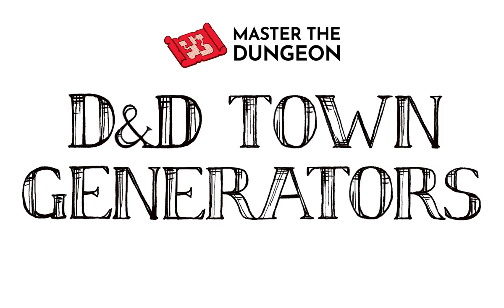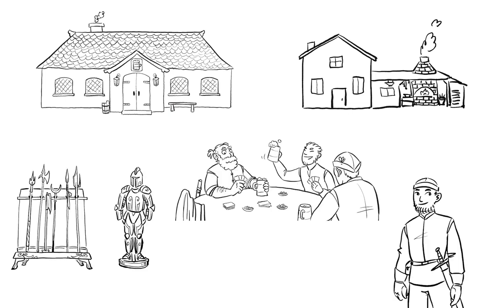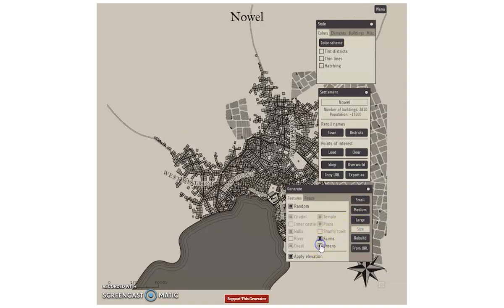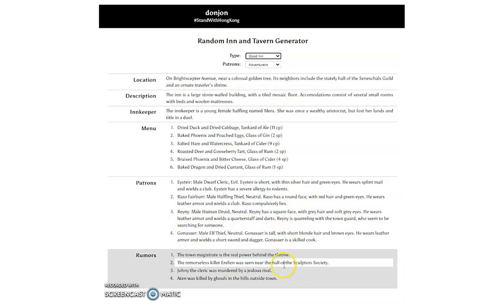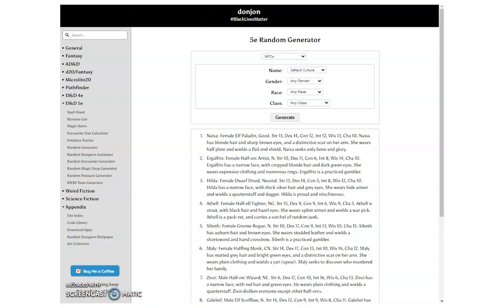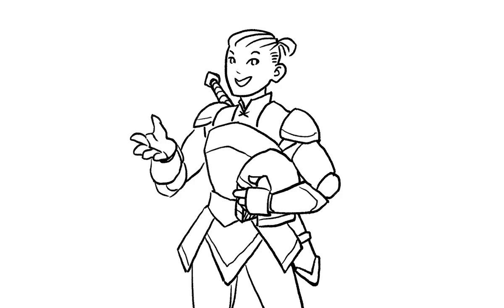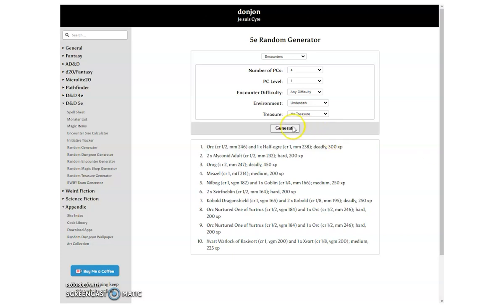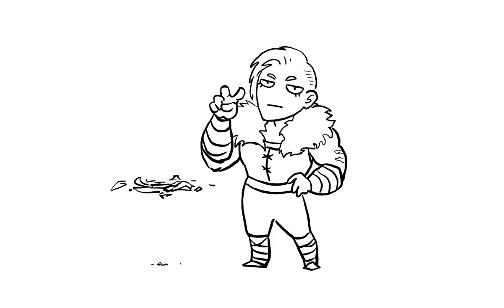How to Use D&D Town Generators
00:00 Intro to Generators
00:34 What's in a Town?
01:40 D&D Town Generators
05:02 Putting it all Together